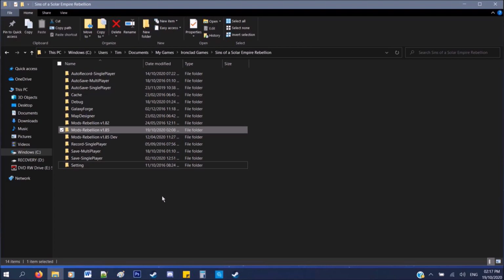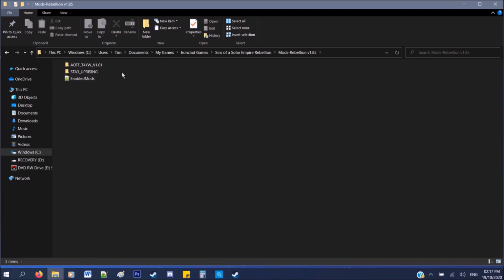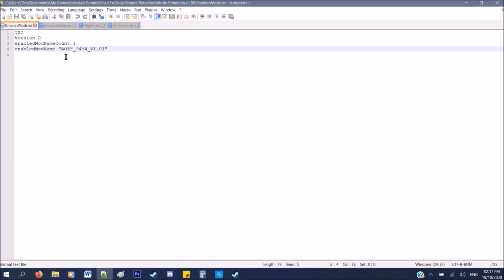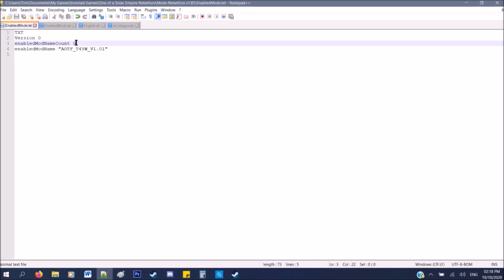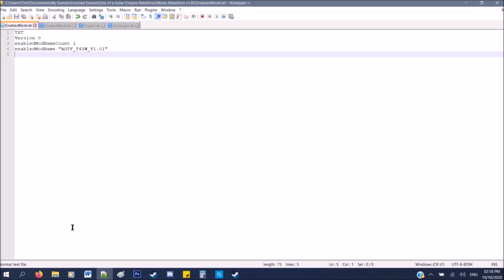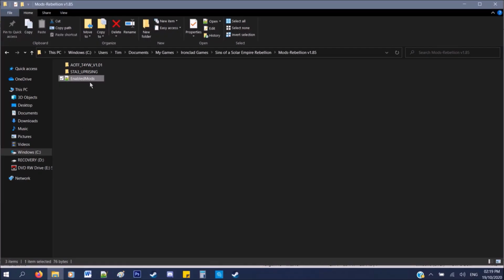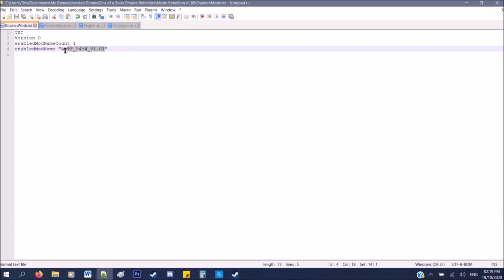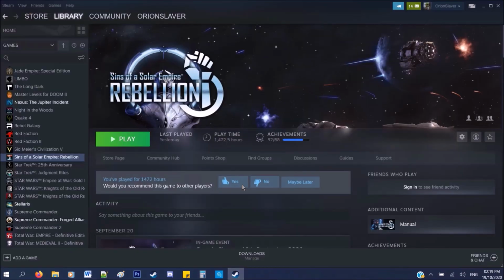Mod Installation Guide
Orion has put together a quick video detailing how to activate and deactive our mods, and how to switch between mods. Please forgive the volume - his microphone is made of ass.

Star Trek is the property of CBS.